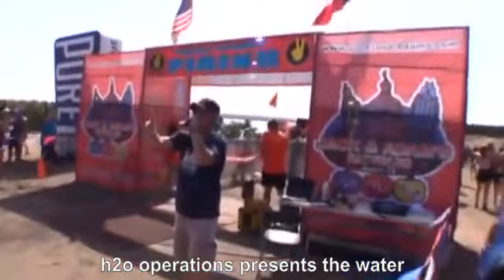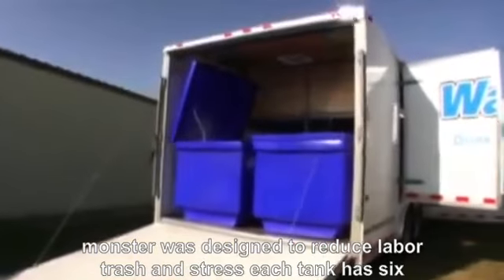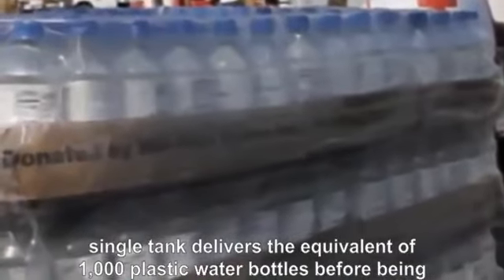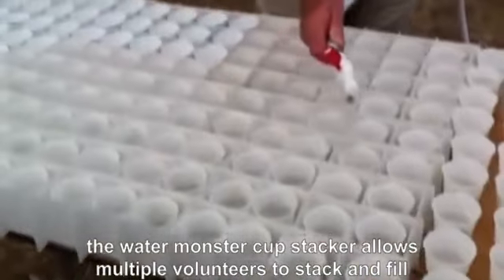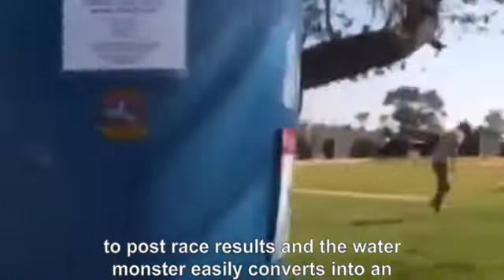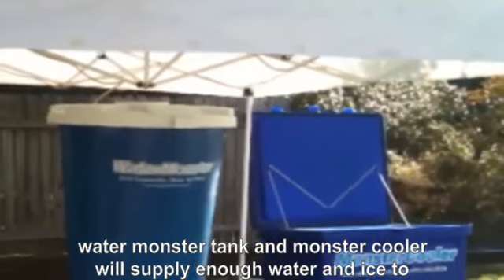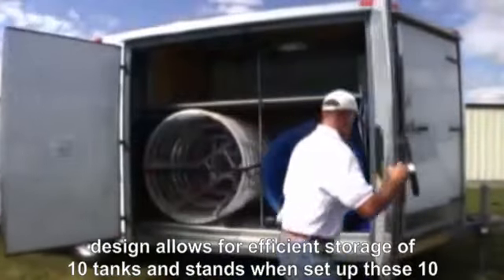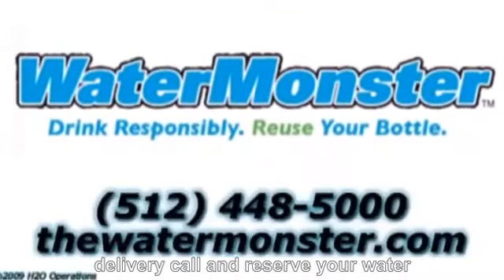Learn about WaterMonster Hydration Solutions | 2012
Learn more about the most adaptable and sustainable mass hydration units on the market - the patented WaterMonster! We would love to bring you potable water at your location, and for your needs. We provide water stations for events of all kinds. We provide full service west coast to east coast for all types of events. Hire WaterMonster for your next event!